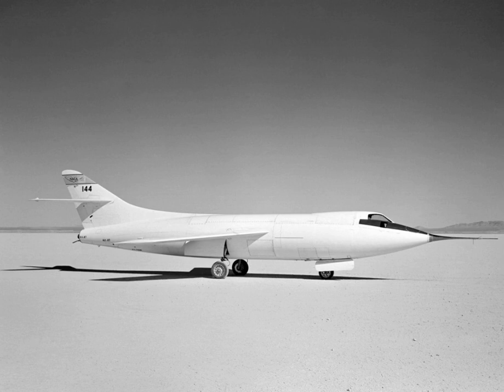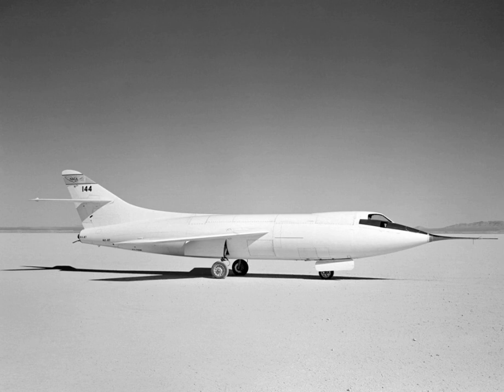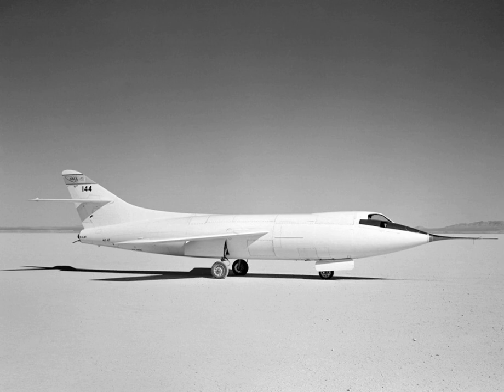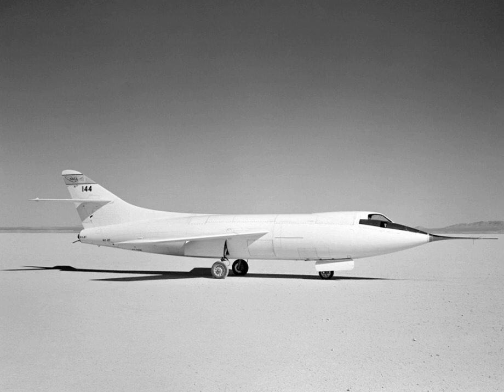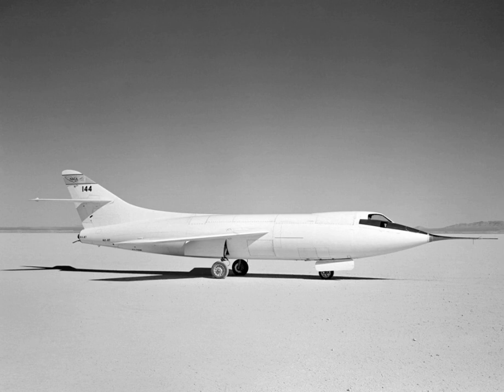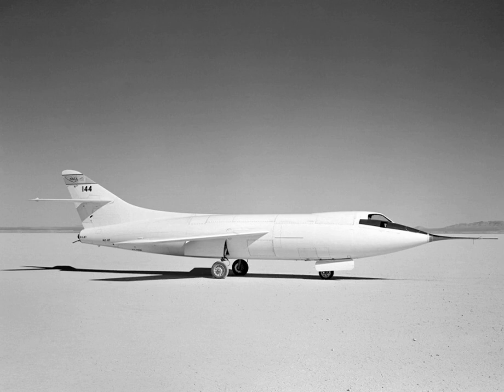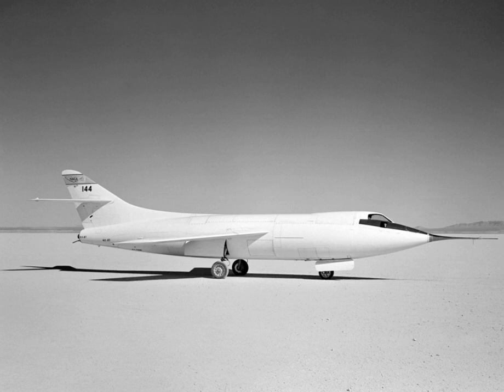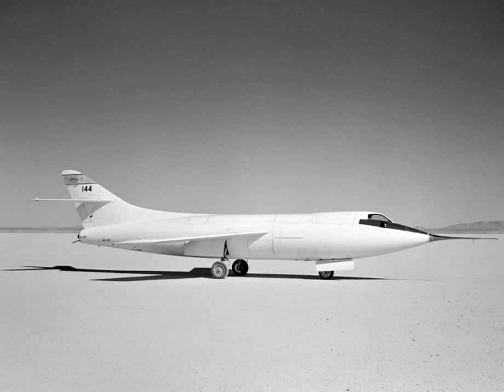Douglas Skyrocket | Wikipedia audio article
00:00:39 1 Design and development
00:04:03 2 Operational history
00:15:50 3 Variants
00:18:09 3.1 Aircraft serial numbers
00:18:58 4 Surviving aircraft
00:19:37 5 Specifications (D-558-2 Skyrocket)
00:23:50 6 See also

- Socrates

SUMMARY
The Douglas D-558-2 Skyrocket (or D-558-II) is a rocket and jet-powered research supersonic aircraft built by the Douglas Aircraft Company for the United States Navy. On 20 November 1953, shortly before the 50th anniversary of powered flight, Scott Crossfield piloted the Skyrocket to Mach 2, or more than 1,290 mph (2076 km/h), the first time an aircraft had exceeded twice the speed of sound.